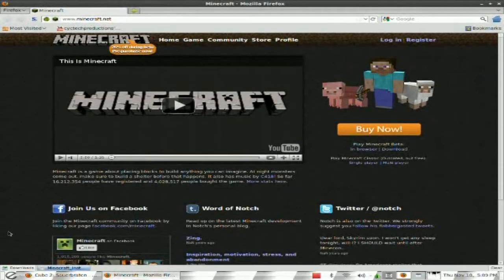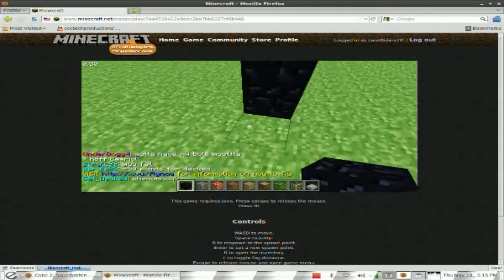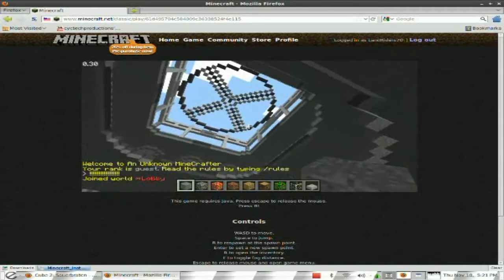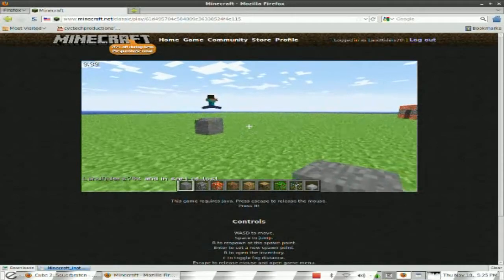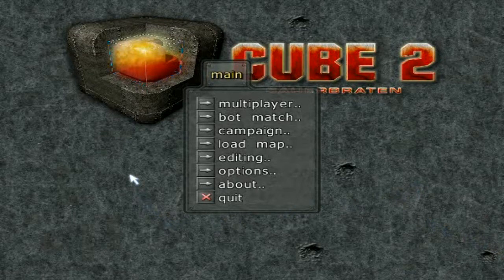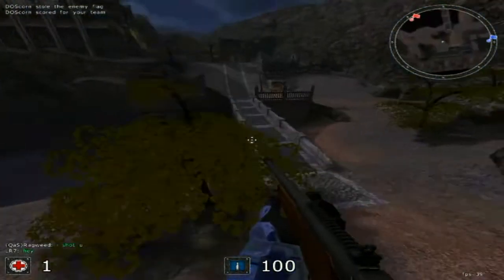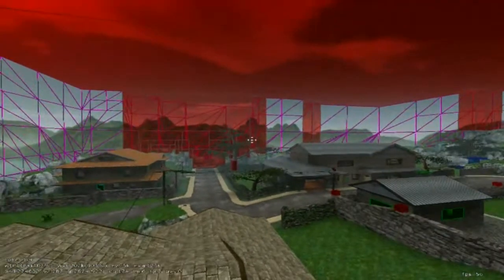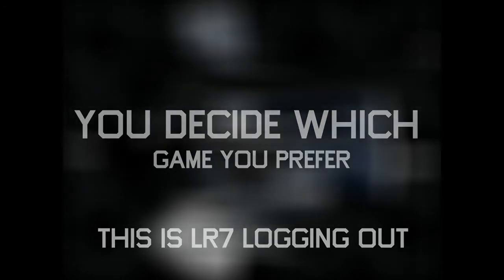MineCraft vs SauerBraten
A comparison and review of MineCraft and Cube 2 SauerBraten

Featuring Conner Skateboard and the Battle Craft Titan under constriction

Song Name: LandRiders7th - Strolling Jam